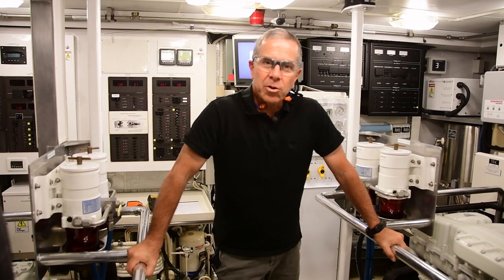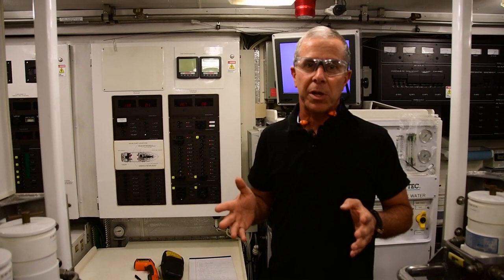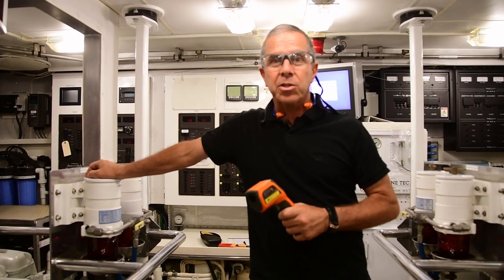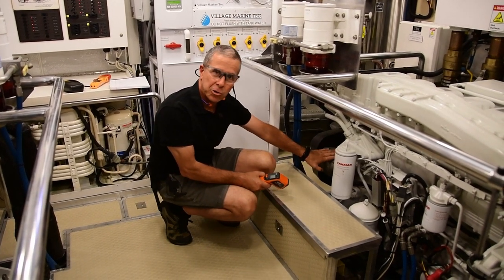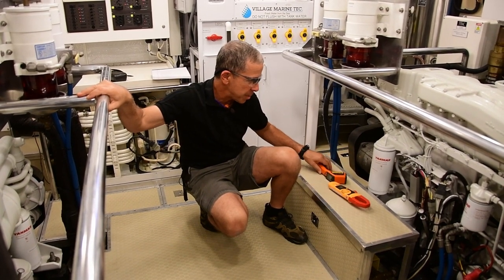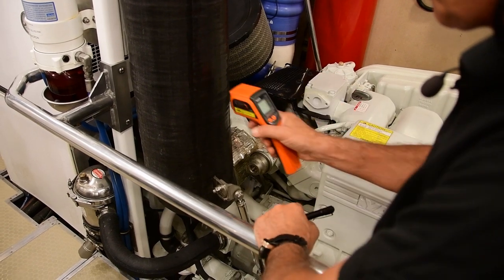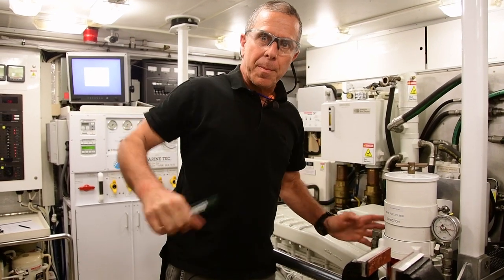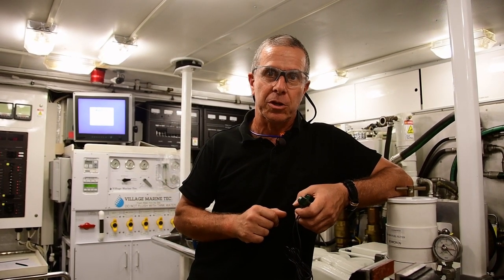Engine Room Check Pt I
Part one of a two part video on the topic of engine room checks.